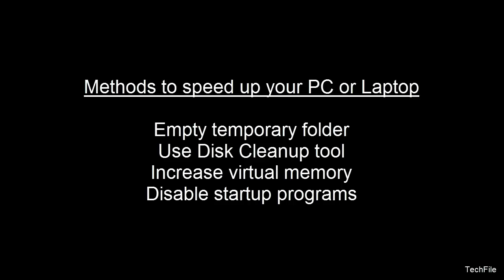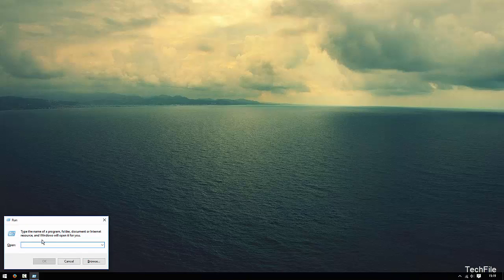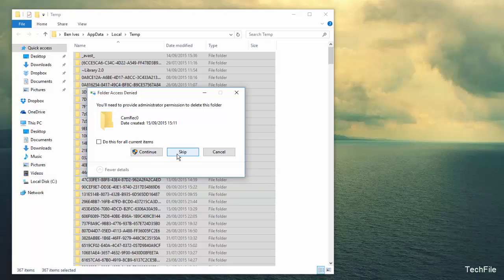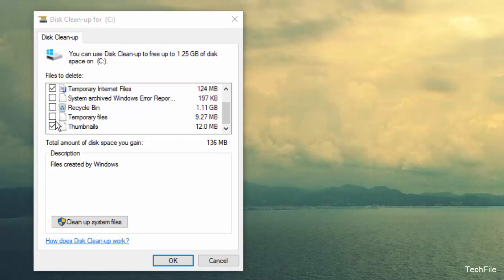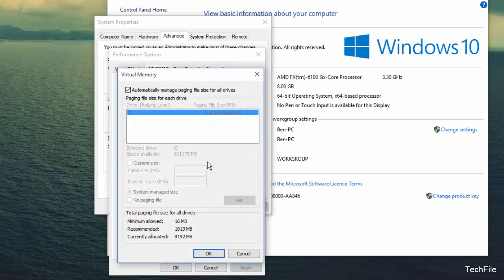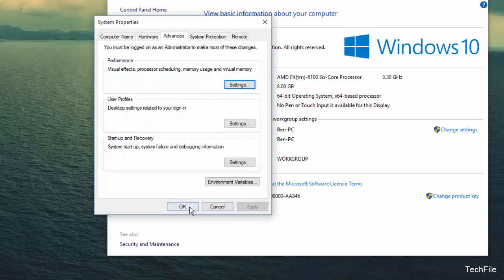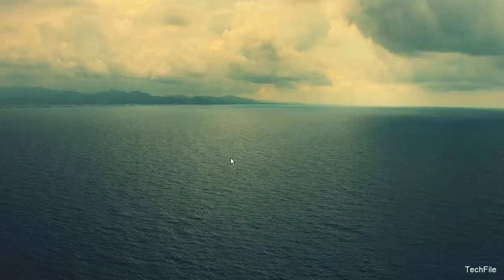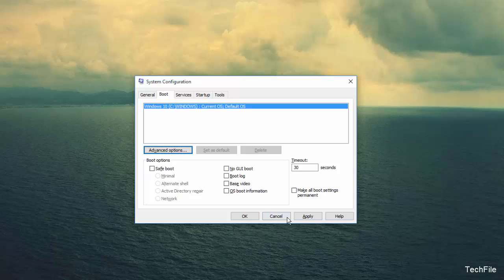How to speed up your PC or Laptop in just 4 simple steps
In this video tutorial, we go over 4 simple methods to speed up your PC or Laptop. The methods are listed below.

- Empty temporary folder
- Using Disk Cleanup tool
- Increasing Virtual Memory
- Disabling Startup Programs

We also go over some methods not to use, which are commonly shown to do in some videos. Deleted the prefetch folder and changing your boot options could hinder your PCs performance in the future.